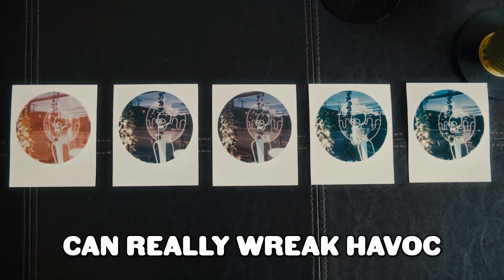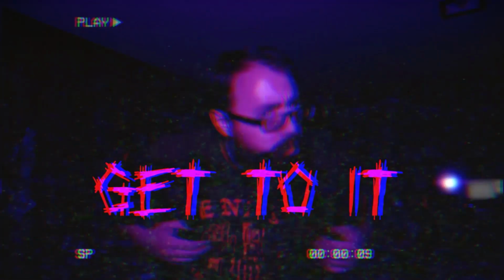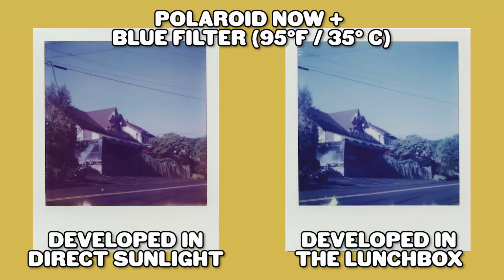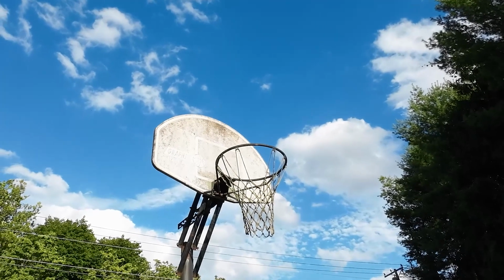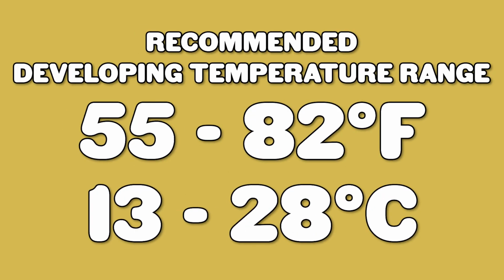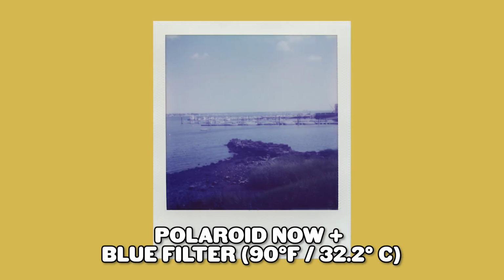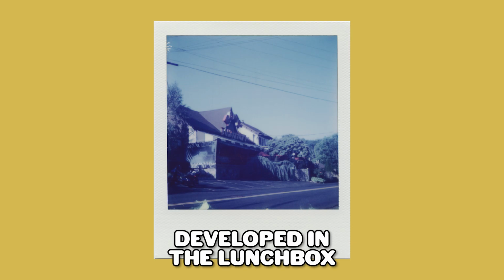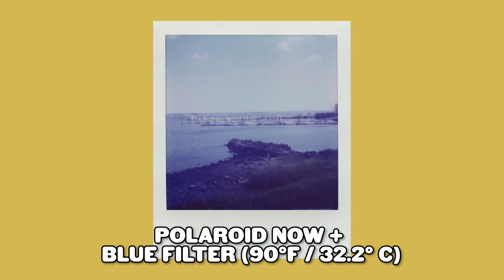Polaroid Experiment! Does the Blue Filter help with developing in the heat?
Sweet Lou Photography
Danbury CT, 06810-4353